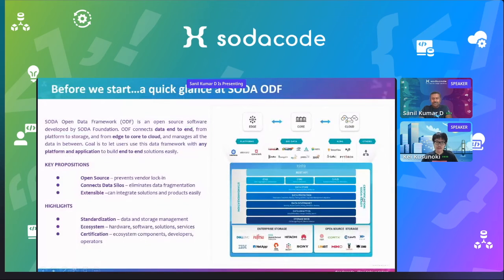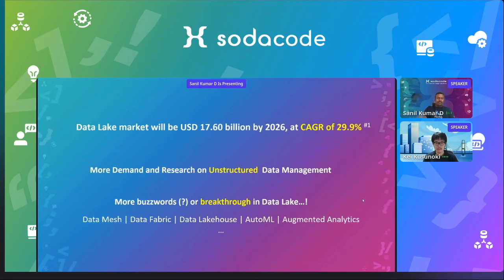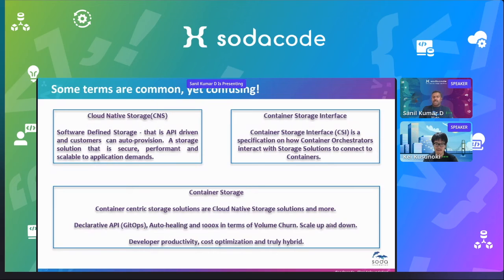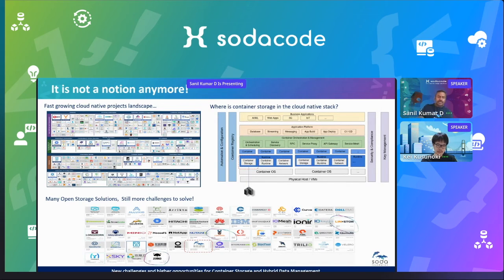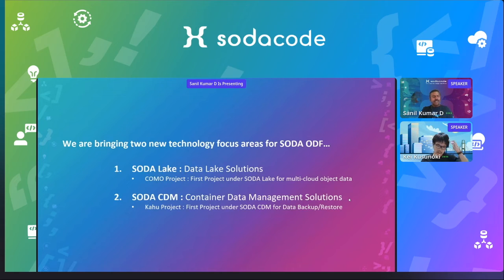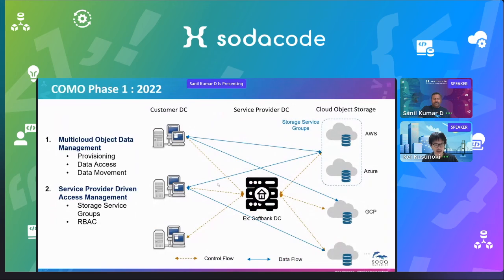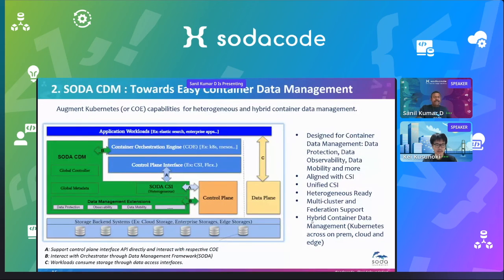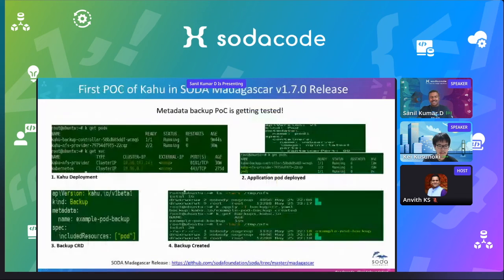SODACODE2022 - Day2: Towards Cloud Native Data Management & Data Lake - Sanil Kumar D & Kei Kusunoki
Kei Kusunoki
Technology Development, Storage Engineer, NTT Communications
Kei Kusunoki has worked on the storage service/solution for telecom carrier’s cloud service since 2012. He has joined OpenSDS Project since 2018, showed the pain point of storage management from Service Provider’s perspective and proposed use-cases/demands of Japanese end-user community.

Sanil Kumar D
Chief Architect, Huawei Technologies and TOC Co Chair at SODA Foundation, Huawei
Product development expertise in the areas of Linux, Open Source, ARM Ecosystem, Cloud, Data Management and Emerging Technologies(like Edge Computing, Blockchain, Distributed Computing); Maintainer & Technical Steering Committee member of open source projects(KubeEdge, Centaurus  and SODA projects); He holds multiple patents, published papers & presented sessions and keynotes in international conferences; was Linux Foundation Yocto Project Advisory Board member; Works closely with Industry through LF, IEEE, CCICI, SNIA, OTF; Governing Board Member of CCICI, Organizer of tech events and meetup groups (CNCF and SODA Foundation). Currently focusing on Open Source Ecosystem, Technology Roadmap for SODA Foundation Projects for Unified Data Framework. Recipient of Zinnov Industry award for Senior Technical Role Model for his technical contributions. Active in social initiatives and founder of 123Life, a citizen volunteer group.

Cloud Native Application deployments are becoming a new normal, so as the data management! How about cloud native data management? How SODA Foundation is looking at new technological adoption for solving demanding requirements from the industry?
This session covers the new projects and technology direction for SODA Next. We will have an interactive session to consider inputs to refine and plan for next projects.

SODACODE 2022 – The Data and Storage Hackathon was our first coding event scheduled for developers from all levels, ranging from beginner to advanced. It was composed of the Hackathon (March 1 – April 30) and Demo Days (May 25 - 26).

The 2-month Hackathon featured 86 contributions across 15 participating projects and there were 18 winners in the student and professional categories.

Demo Days gathered 467 attendees of 1,031 registrations from 21 countries around the globe. We hosted 5 keynotes, 2 panel discussions, 11 sessions and 5 winner sessions, presented by 50+ speakers. We received incredible support from 3 platinum sponsors, 9 event partners and 3 media partners.